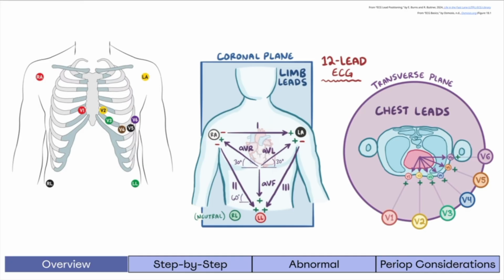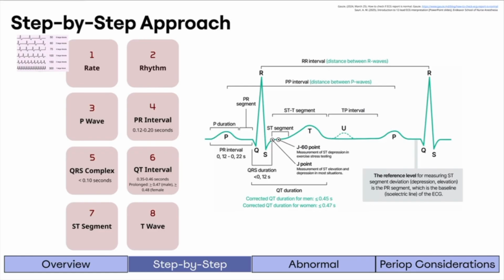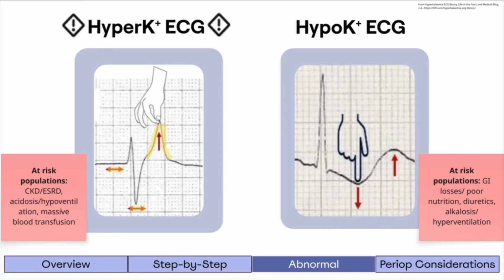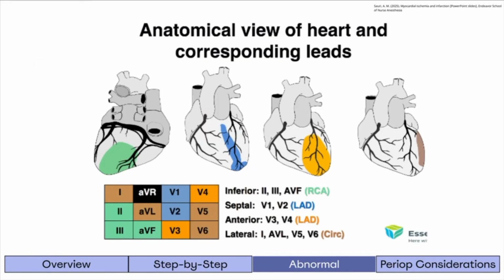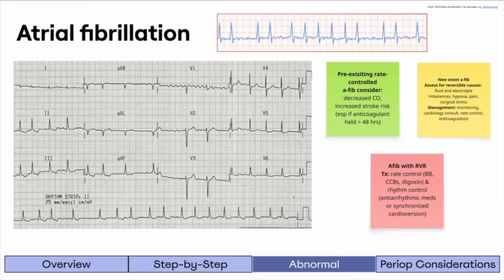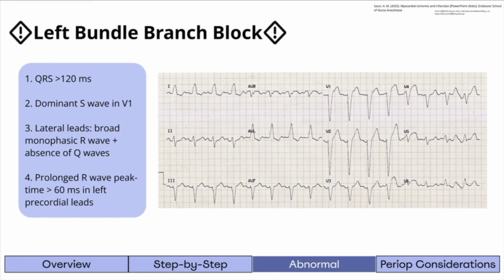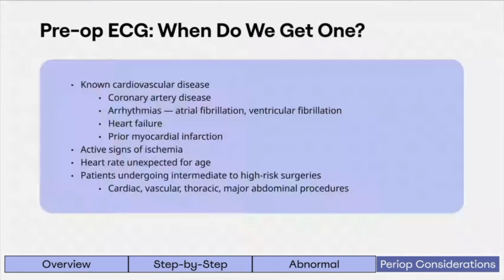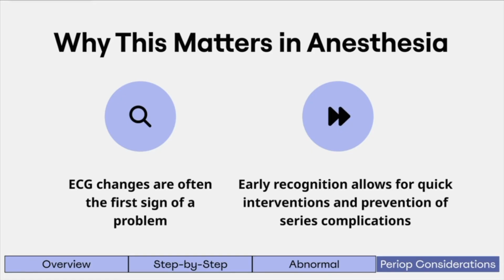12 Lead ECG for CRNAs and SRNAs